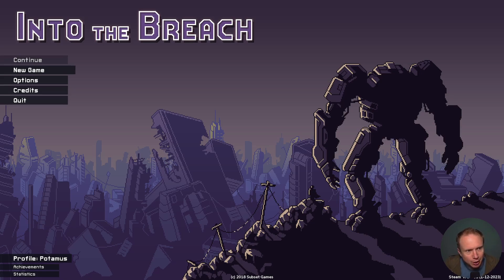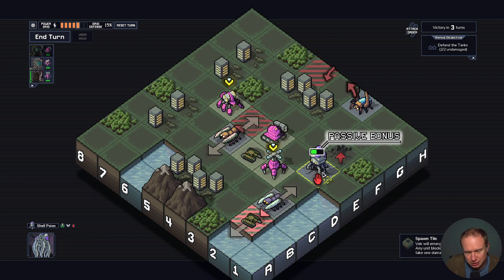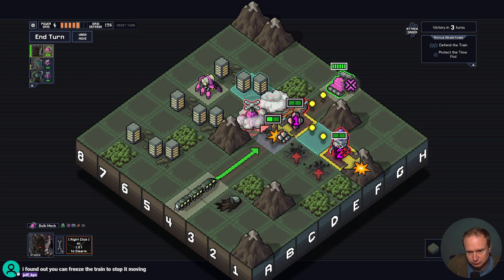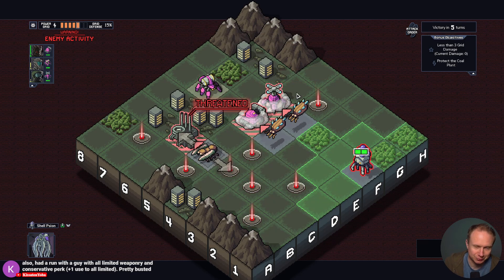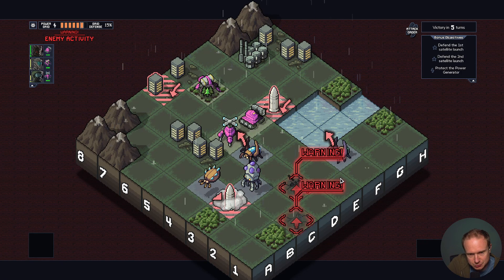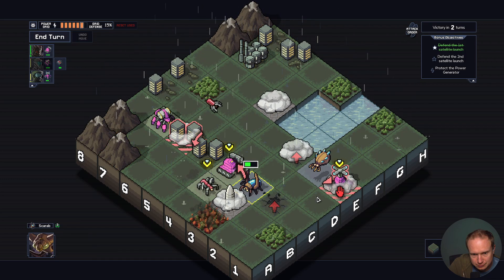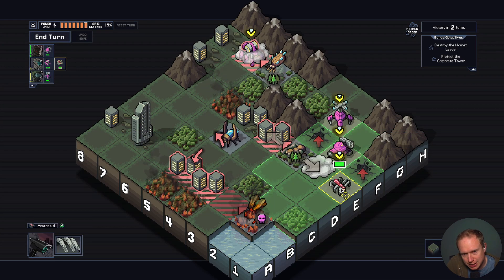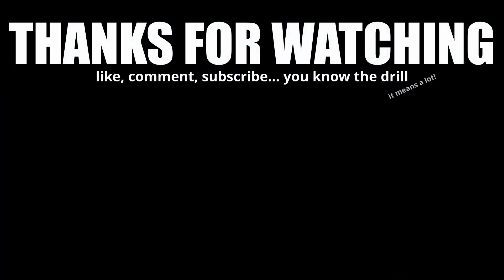Spider-mech, Spider-mech (Into the Breach) [6-1]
Schedule Here:
Monday: Alina of the Arena
Tuesdays: The Last Spell
Wednesdays: Darkest Dungeon II